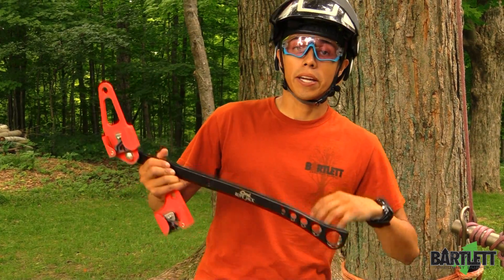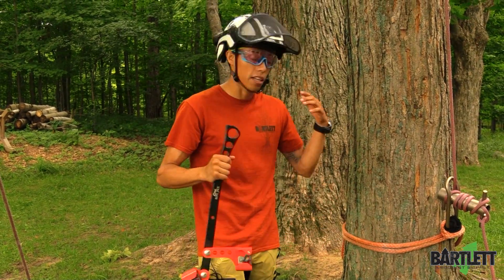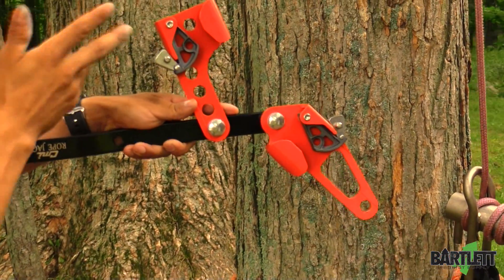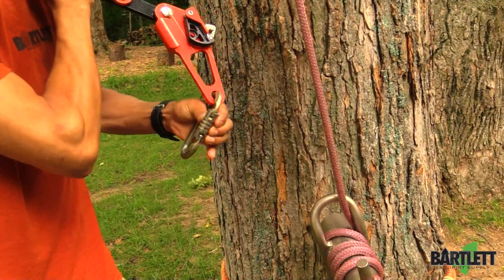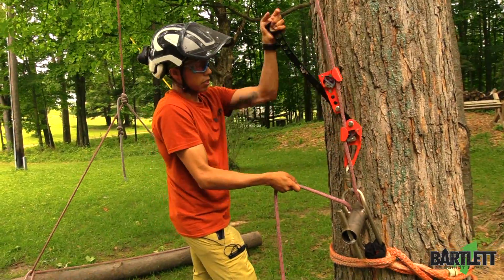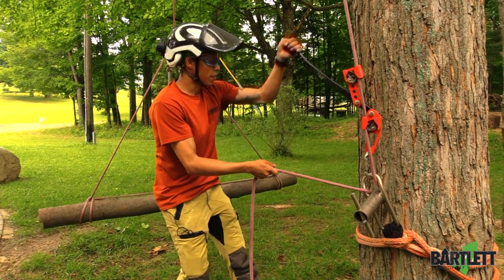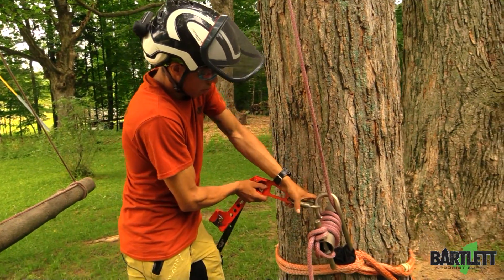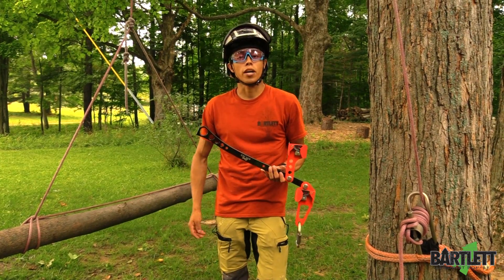CMI Rope Jack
A Mechanical Advantage tool for pre-tensioning static lines, light lifting and cabling. Small and light enough to carry aloft by a climber for Mechanical Advantage within the crown.
Mechanical Advantage is approximately 5:1. No pulleys, no extra rope, minimum weight, minimum friction, quick, easy on-off, works well 'topside', too.
Designed to be used by only one individual using one hand only, the length of the handle on the Rope Jack limits excessive loading to avoid rope damage
Use Rope Jack to remove slack & stretch for lowering and to lift the tips on light limbs without having to break out the big guns, NOT for heavy loads!
Rope Jack is approved for life support use as long as another form of progress capture device is used in conjunction with the device. Never use the Rope Jack by itself for hauling human cargo